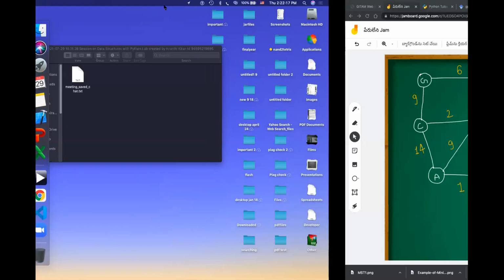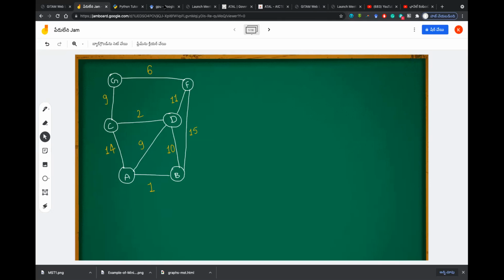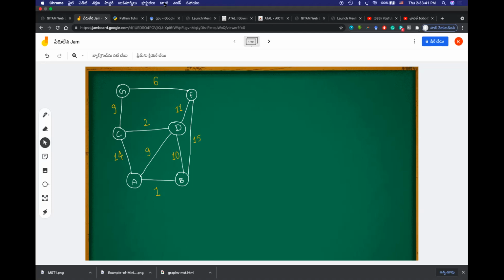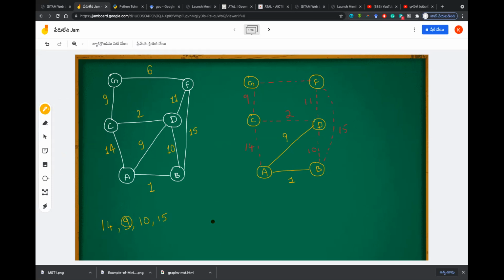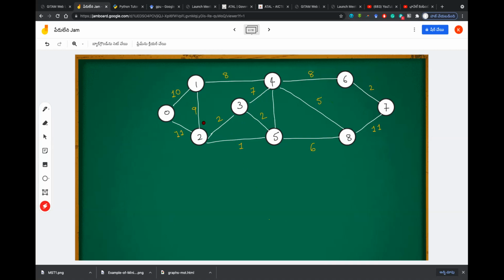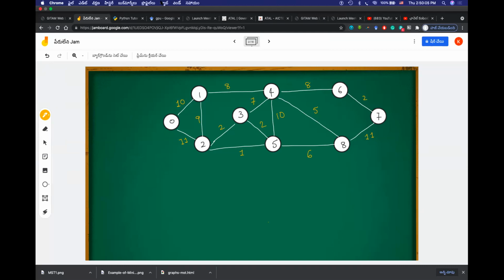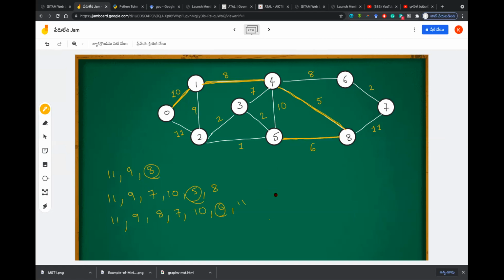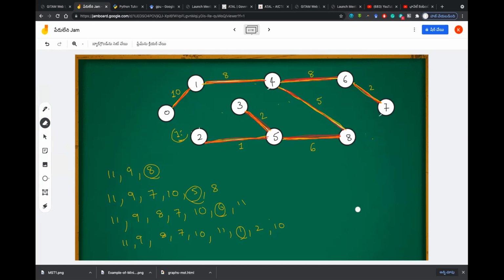Another Method Of Minimum Spanning Tree on 29 July 2021